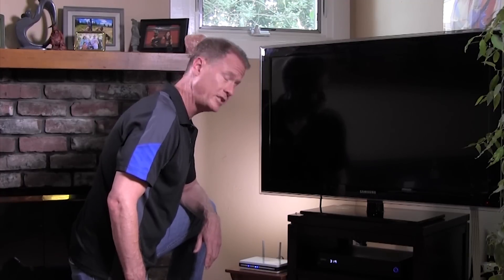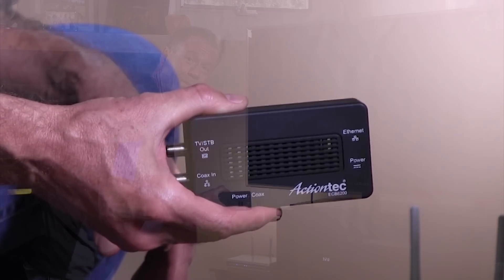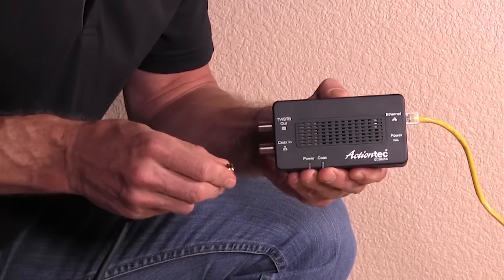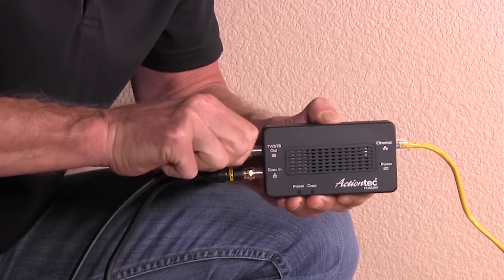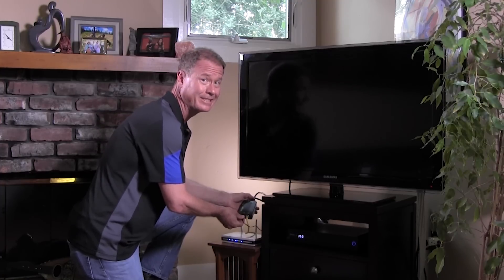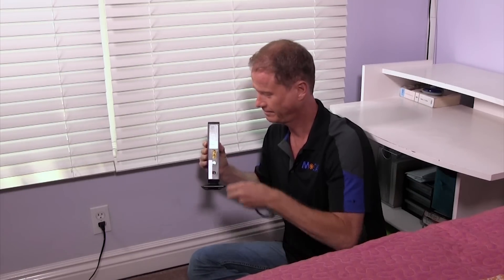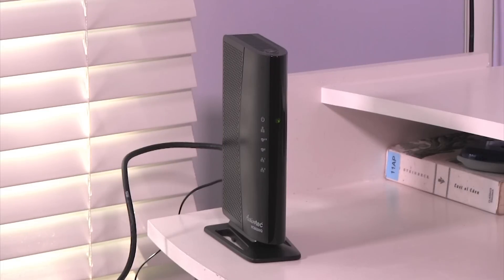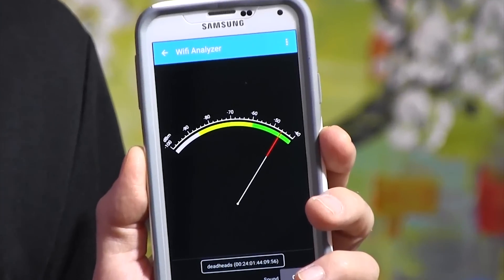How to Turbo-Charge your Wi-Fi(R) with a Wire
DIY tutorial on how to use two simple devices to extend wi-fi signal to any room or area in your house using TV coax cabling.

Acting:  Kristopher Kupper
Script:  Kristopher Kupper
Videography:  Kristopher Kupper and Brain to Fingers

Thanks to Actiontec for Wireless Network Extender and Adapter